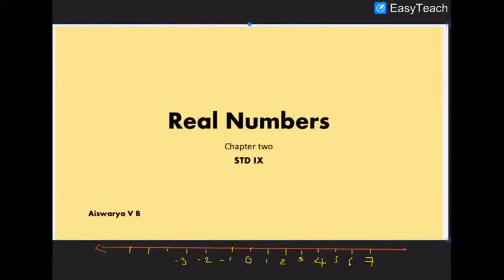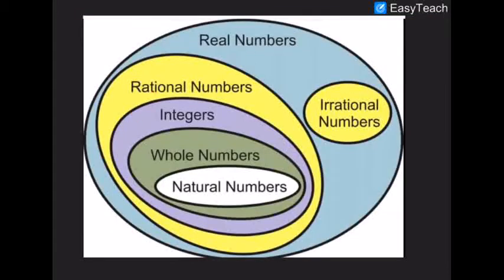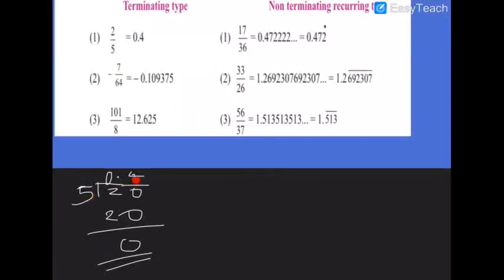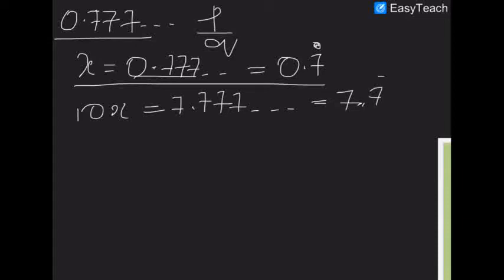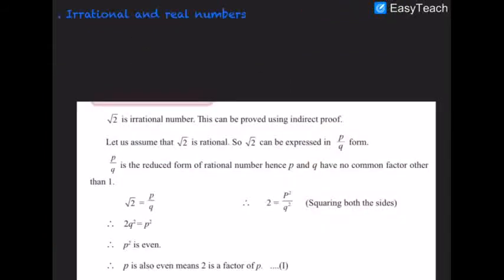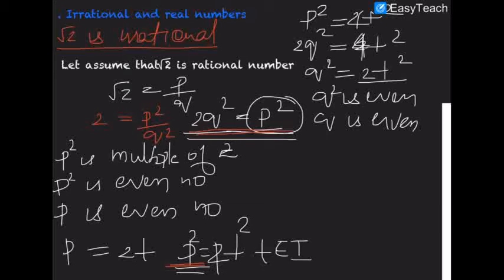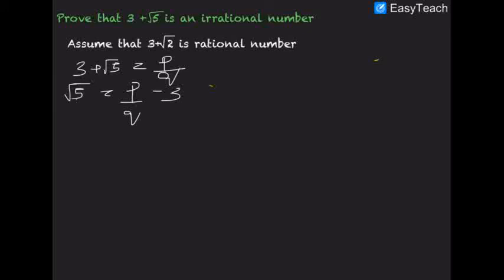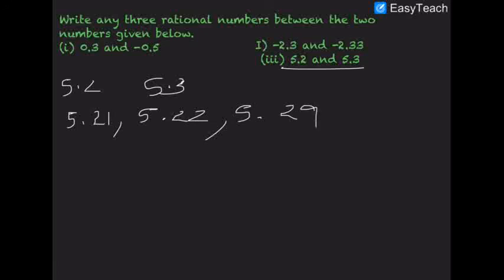Maharashtra state board l STD 9 maths chapter 2 ll Real numbers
Maths part 1 chapter 2 Real numbers